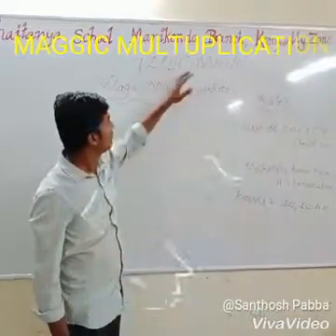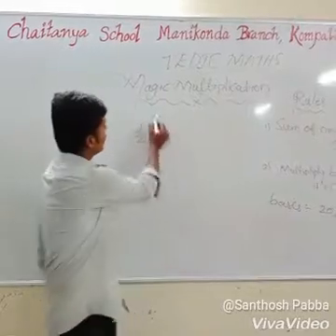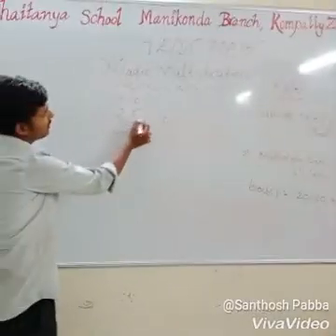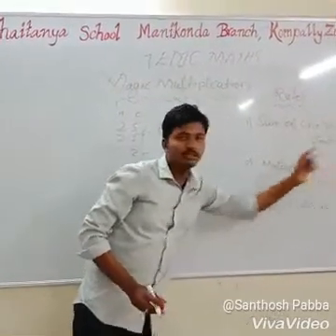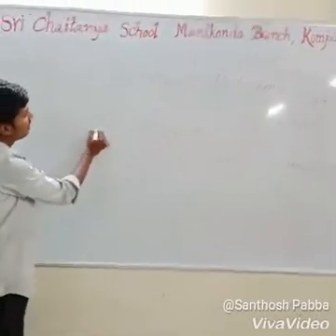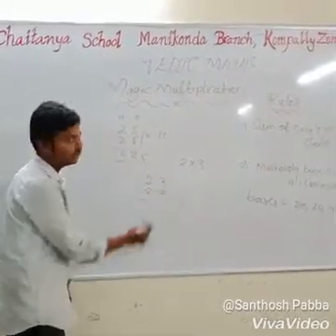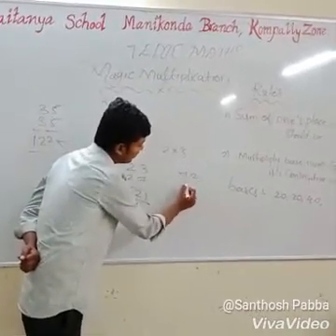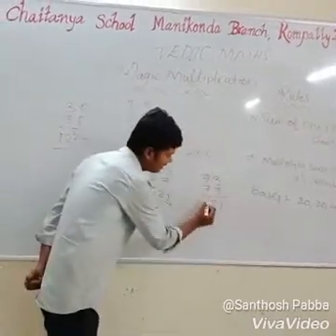MAGIC MULTIPLICATION/ USEFUL FOR COMPETATIVE EXAMS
Banks, SSC, RRB.